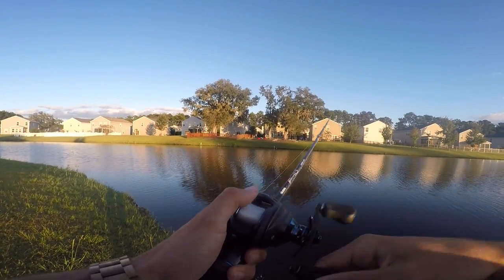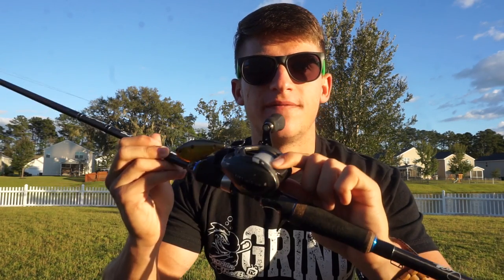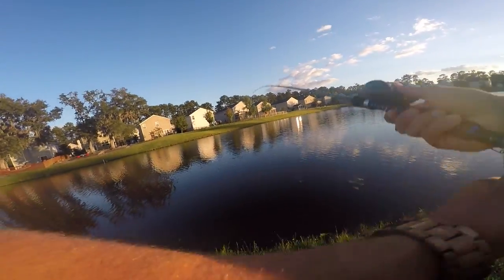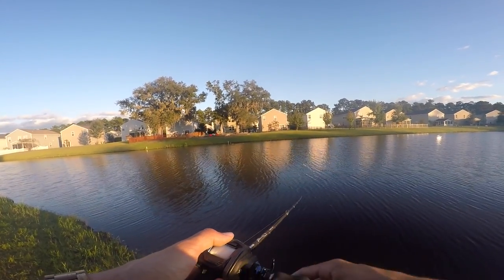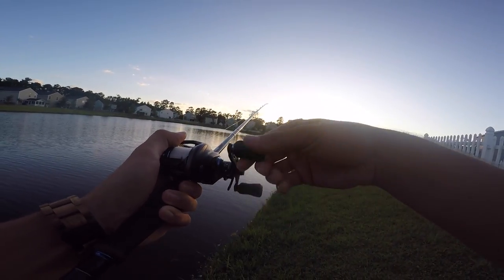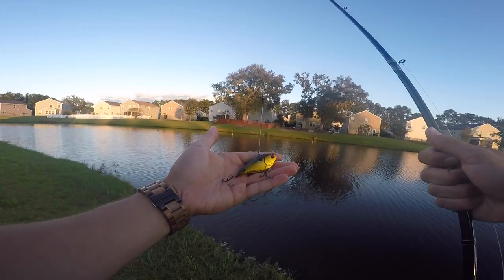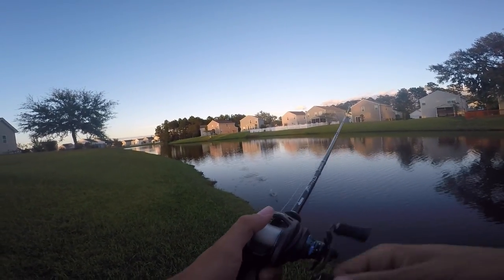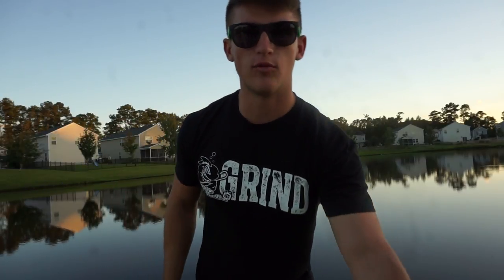How to Fish Lipless Crankbaits - Bass Fishing (Surprising Outcome)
Hope you guys learn some tips on how to fish a lipless crankbait ! Let me know below if you guys enjoy the bass fishing tips and if you would like to see some more fishing tips! Overall I LOVE YOU GUYS SO MUCH! Be sure to check out my clothing line below and some of my recent vlogs! Thanks!